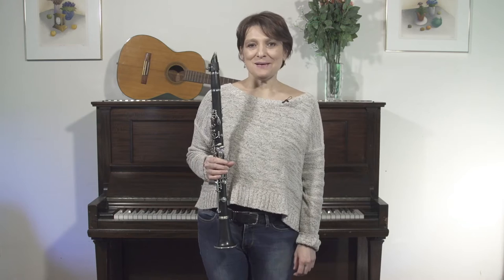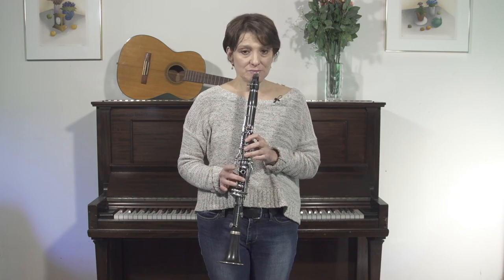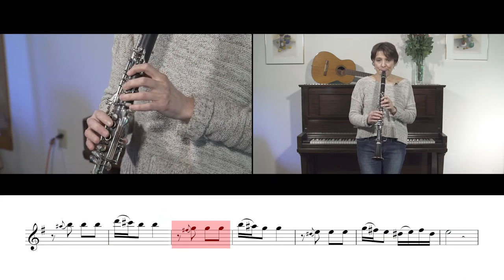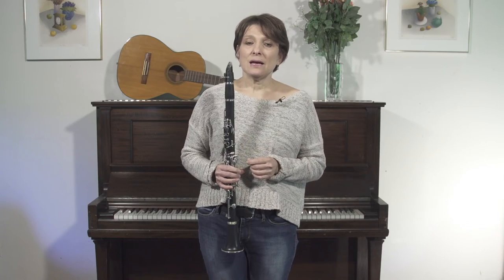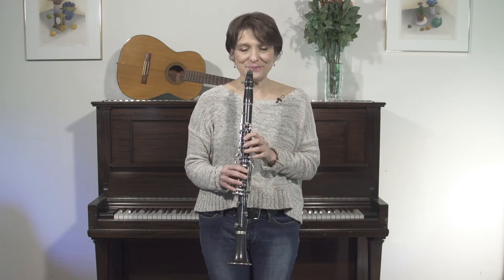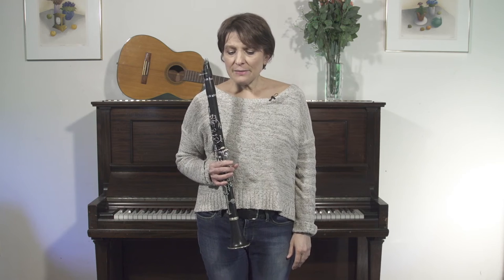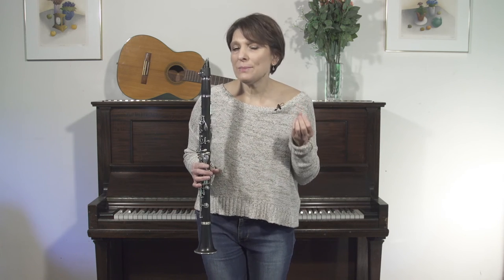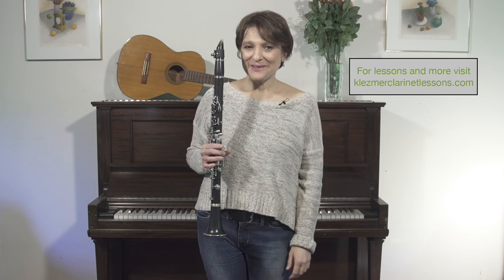Learn To Play Klezmer Clarinet/Grace Notes and Trills, Lesson 4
Learn how to produce klezmer ornaments and inflections on the clarinet in this series of klezmer tutorials. This short video gives you step by step instructions with annotated graphics to help you execute grace notes and trills - easy ornaments that everyone can do to make your renditions of these folk tunes more authentic.   You'll learn the fingerings and articulations for these ornaments within the context of a traditional klezmer tune.  _____________________________________________________________________________________
TAKE LESSONS ONLINE WITH ROBIN via Skype, FaceTime, Zoom, Facebook.  Easy signup and affordable.  All ages and levels are welcome
BIOGRAPHICAL INFORMATION:Robin is a professional clarinetist/teacher specializing in classical and klezmer and is a graduate of Juilliard and New England Conservatory. She  teaches clarinet lessons at several colleges and universities in New York State, and online to musicians worldwide